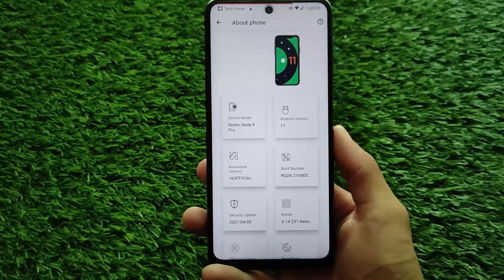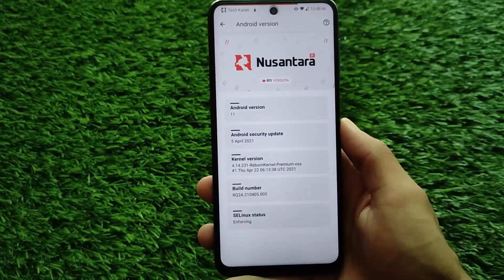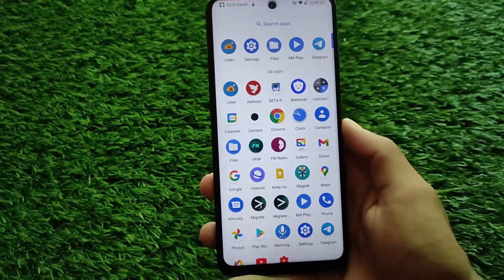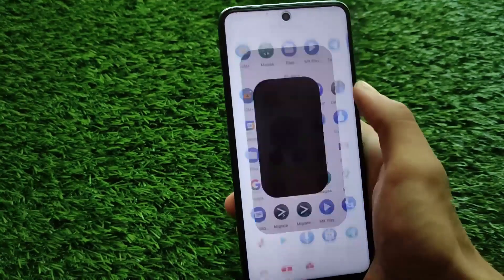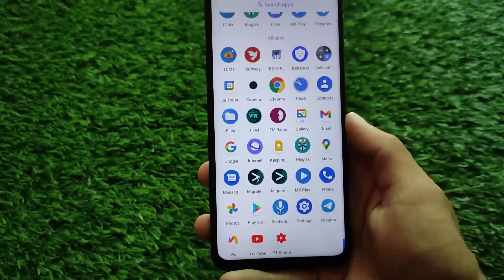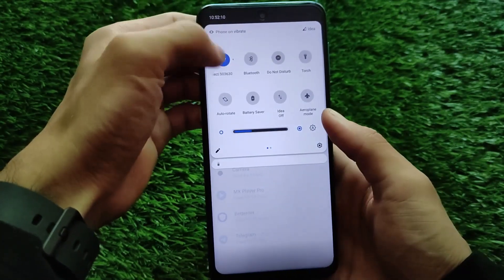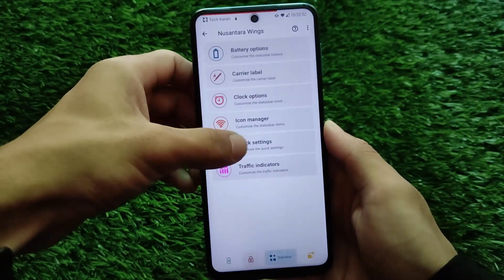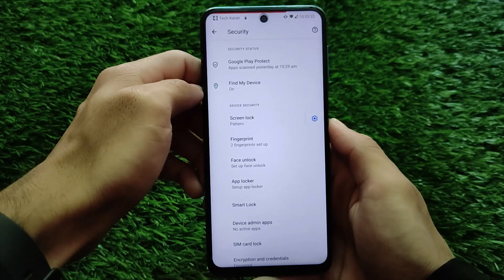Nusantara OS v2.8 Android 11 - A Good Kinda Custom ROM ft. Redmi Note 9s/Pro/Pro Max/Poco M2 Pro 🔥🔥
Hey guys, What's Up? Everything good I Hope. In this Video, I'm gonna show you " Nusantara OS v2.8 Android 11 - A Good Kinda Custom ROM ft. Redmi Note 9s/Pro/Pro Max/Poco M2 Pro 🔥🔥 " . Make Sure to watch this video till the end to understand everything.